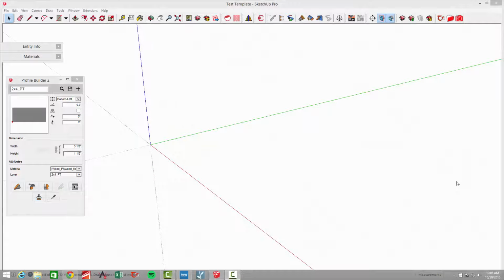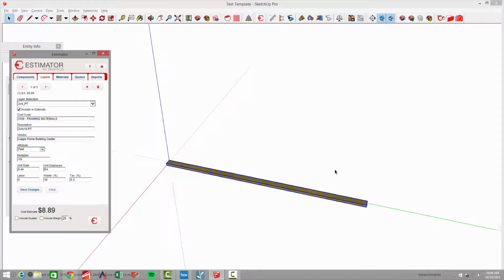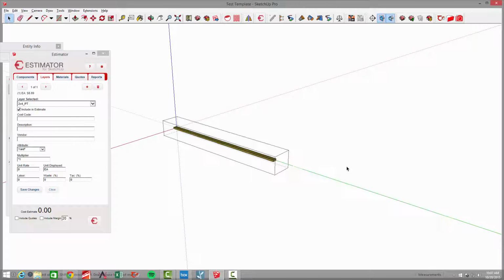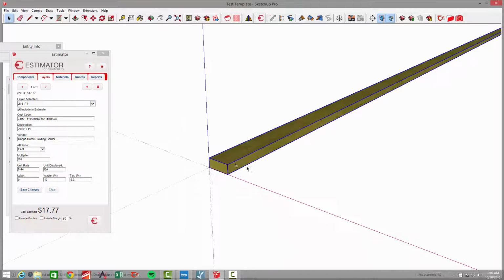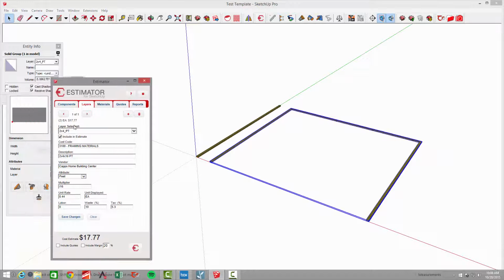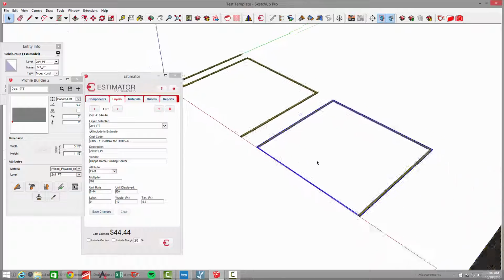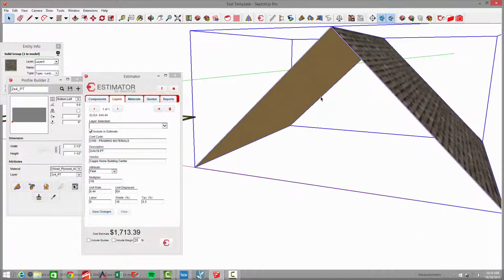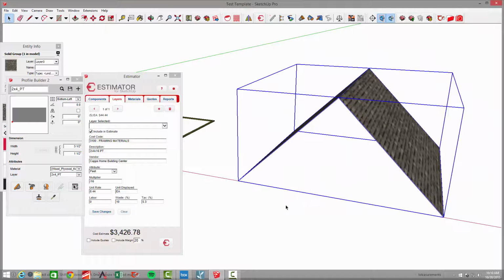Garbage in, Garabage out...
This video demonstrates the need for disciplined modeling techniques to obtain accurate take-offs